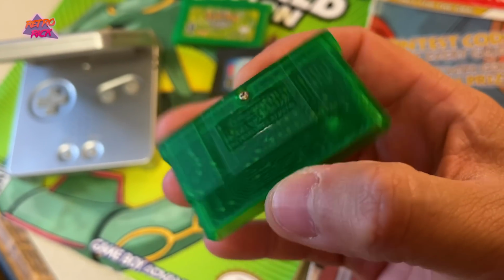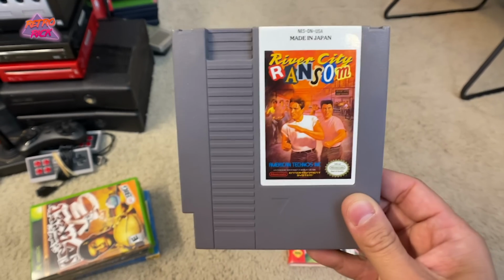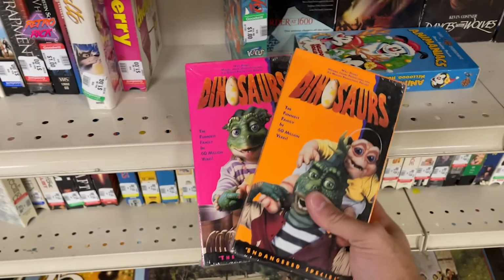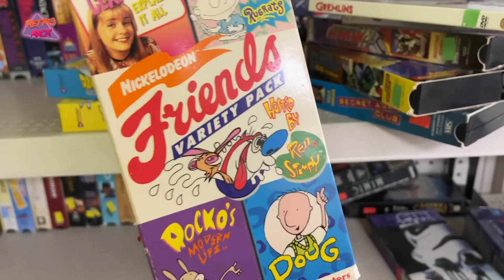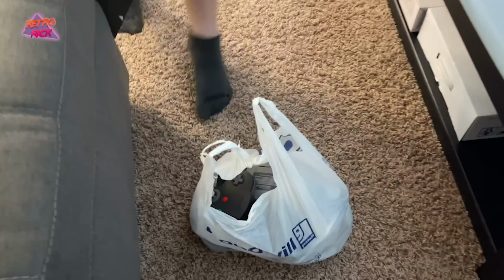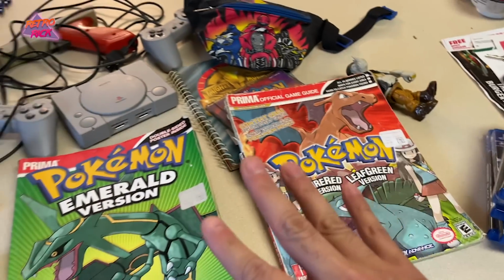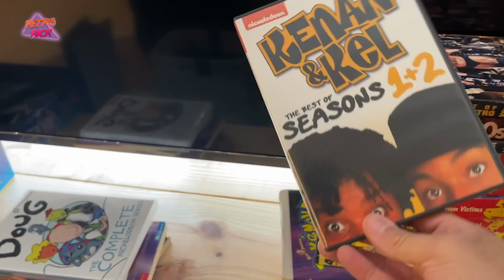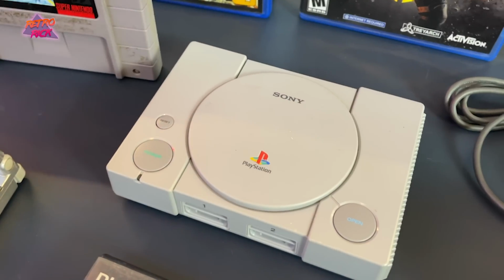He didn't want ANY OF THIS...BUT I DID!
Back out on the hunt to build the video game collection CHEAP! We found some great Xbox & PlayStation games at Goodwill and some other items to flip on ebay to add more money to the Game Fund. We also make a Nintendo 64 trade to get some pretty cool pieces to add to the collection as well though something is not quite right about these Pokemon games. Always on the hunt for retro games, vintage toys and 80s / 90s nostalgia at Flea Markets, Thrift Stores & Garage Sales! Thank you guy as always for coming along with me on my live video game and toy hunt thrifting adventures and for watching another episode of the $10 Dollar Game Collection Challenge!